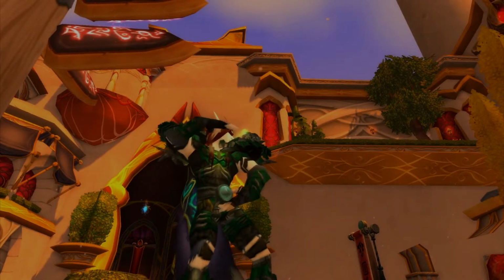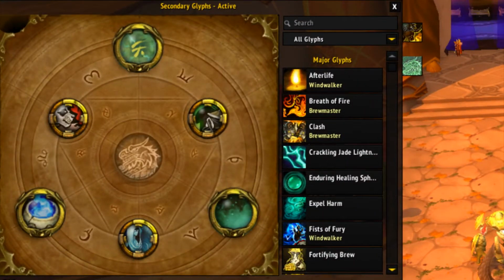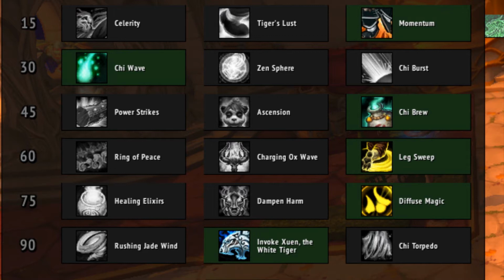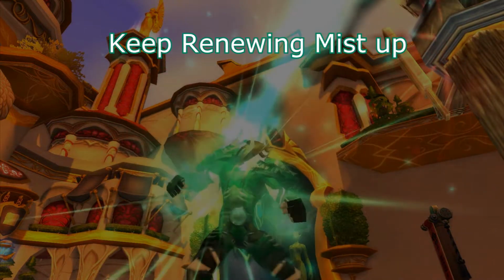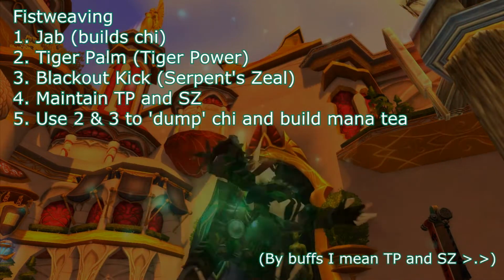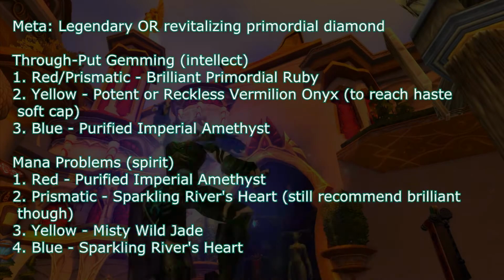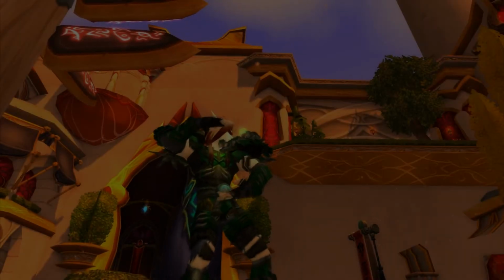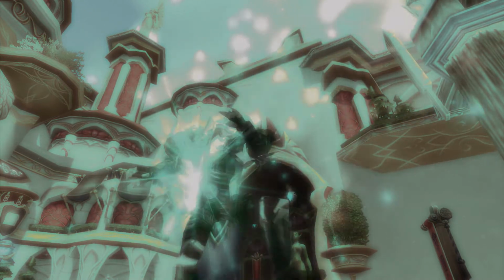5.3 Mistweaver Monk Guide (my perspective)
Please leave any questions in the comments below or send me a private message.

I have used a simcraft to run and crunch the numbers to come to the conclusions I have, also just from experience on fights on heroic content (I am 13/13 Heroic ToT with 8% wipes on Lei Shen)

My UI but reworked a little by me (made by Affinitii)

► Stat Priority - 0:53
► Glyphs - 2:01
► Talents - 2:34
► How I heal - 4:16
► Personal CDs - 5:50
► Other Spells - 6:01
► Gems & Enchants 6:57
► Helpful Macros: 8:31
► Add-ons: 9:18
► Weak Aura Examples: 10:42

Macros:
► Mouseover Healing (just put the name of your healing spell where Surging Mist is both times for all your spells)

Weak Auras (some modified from Affinichi - click this for more info on how they work and his amazing guide
To put these into Weak Auras, simply Import and click the 'import' button that appears after!

♫ My Love - Past Forms
♫ Ellipse of Memory - Past Forms
♫ Numbericults - Past Forms
♫ Undisclosed Recipients - Past Forms
♫ Dennye - Jellica